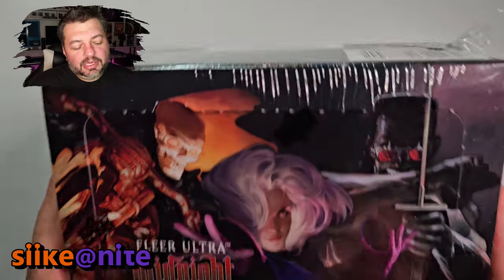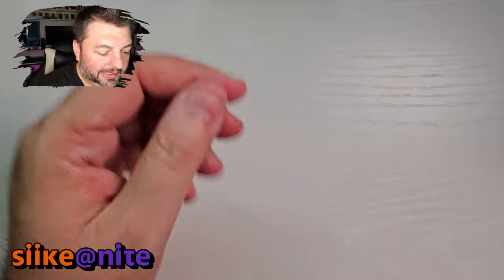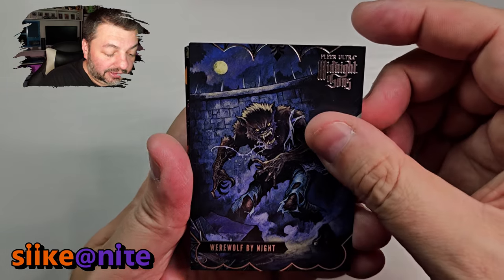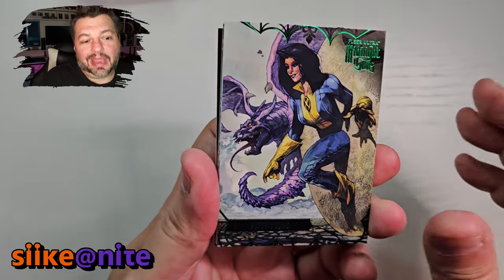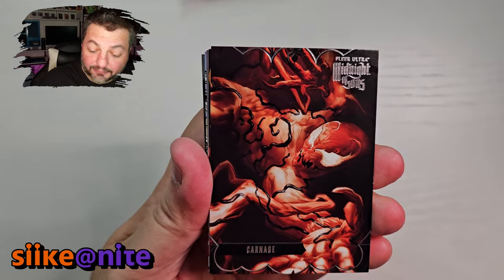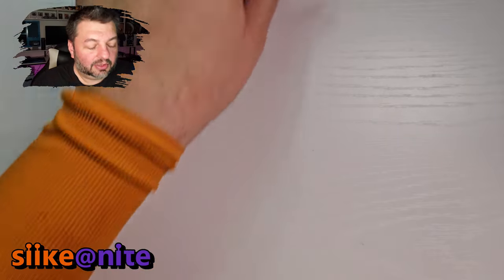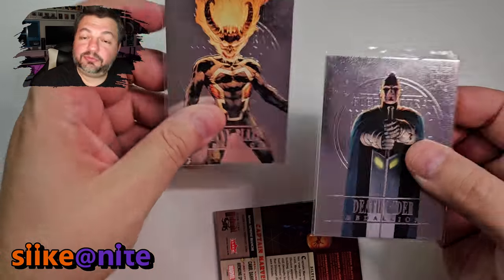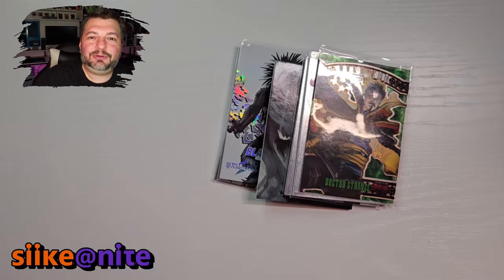Fleer Ultra Midnight Sons | Box Break 3